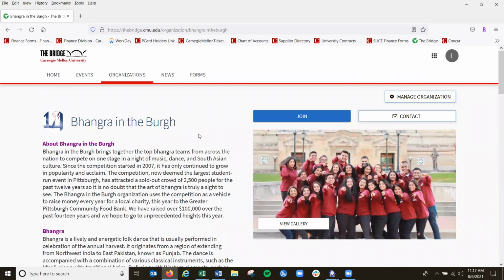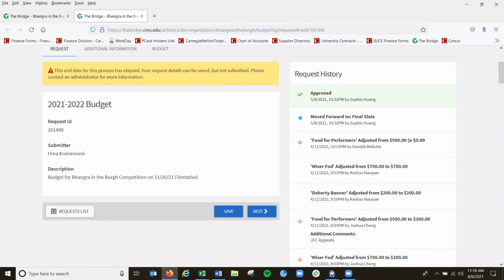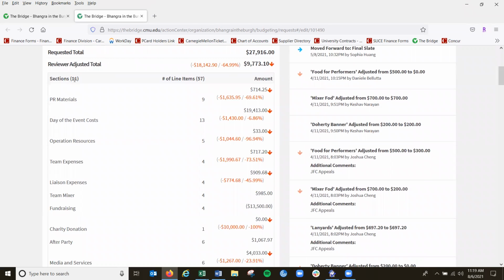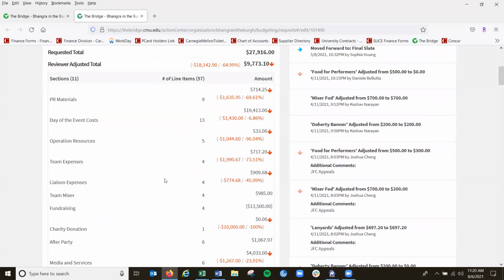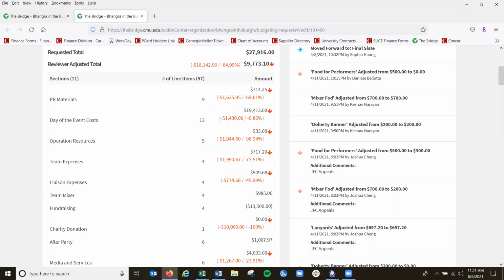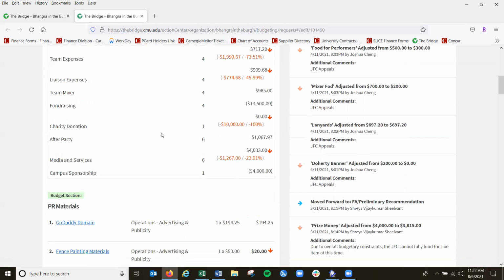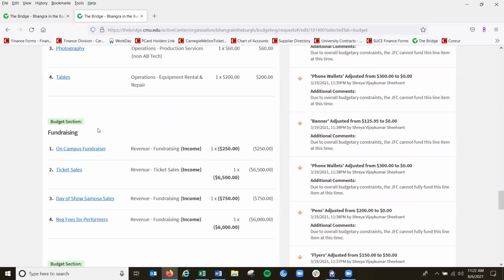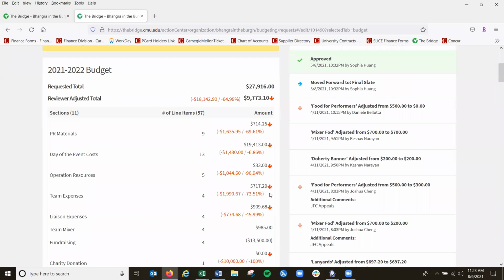Introduction to Budgets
Carnegie Mellon University's Office of Student Leadership, Involvement, and Civic Engagement has made a step-by-step guide for navigating budgets for student organizations and their finance teams.